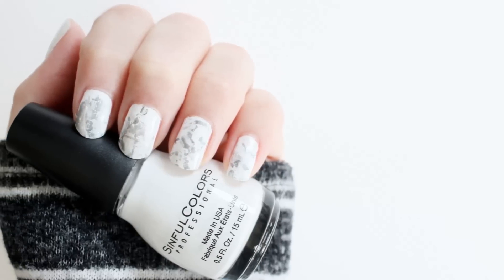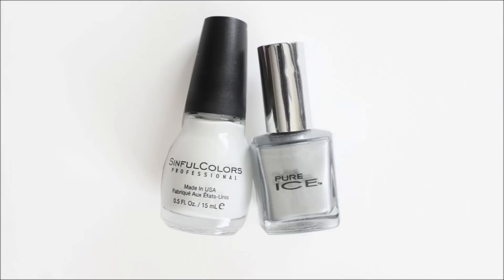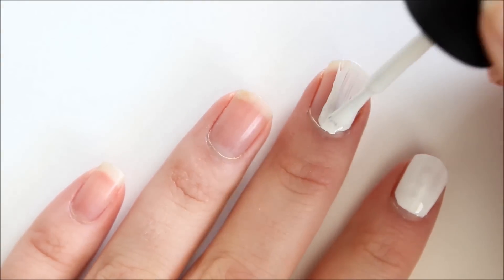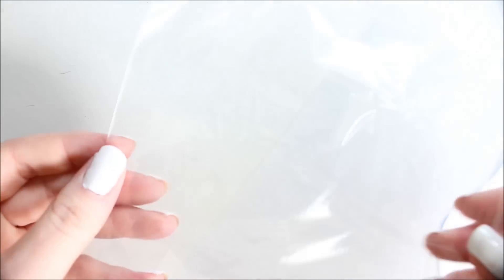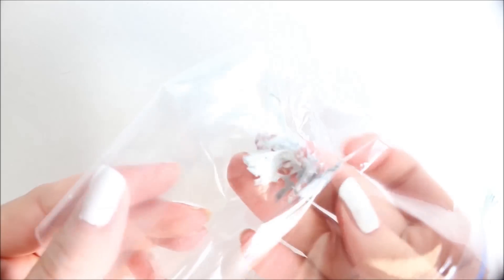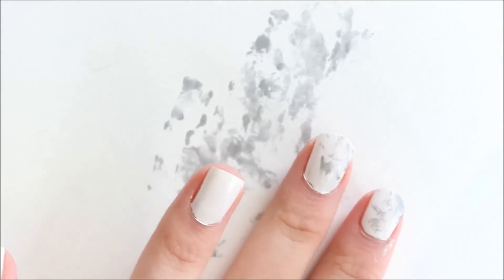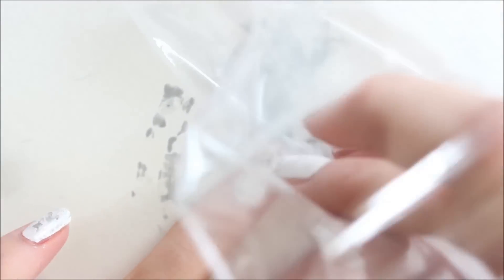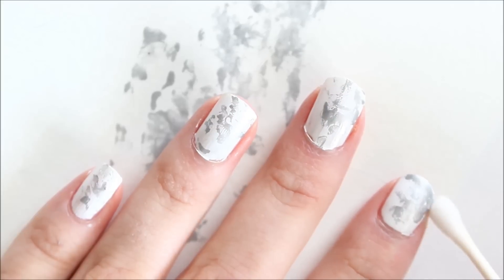Marble Nail Art // Simple & Quick // Veronica Marie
Hey guys, so in this video I thought I'd share with you one of my go to quick nail art designs. These marble nails are extremely simple, but the always turn out looking super cool. I hope you guys enjoy the video :)

xoxo
Veronica Marie